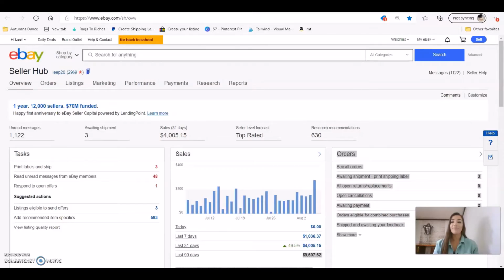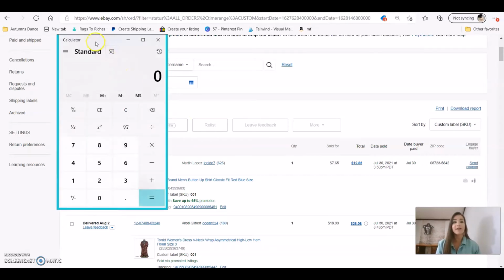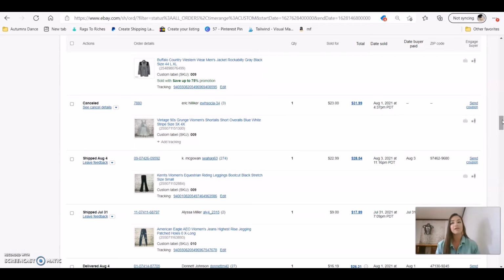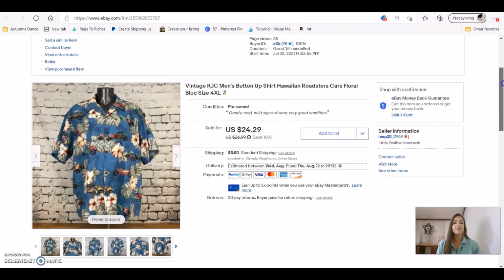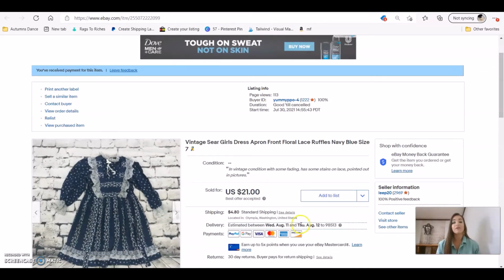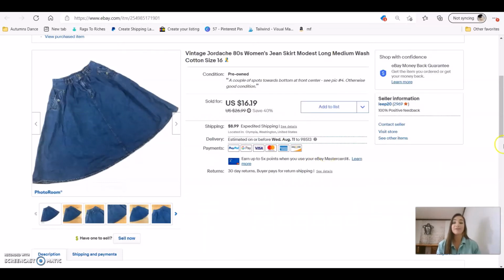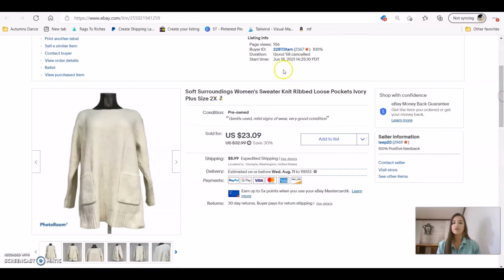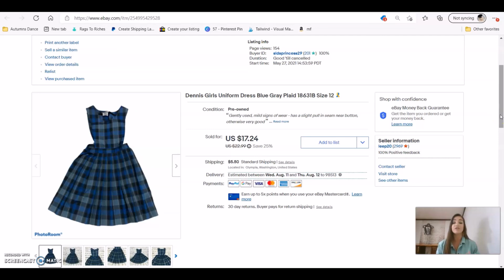What Sold On eBay This Week: $1180 In Sales! (See what thrift store items I flipped!)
Wondering what kinds of things clothing resellers flip for profit on sites like eBay? Here's what I sold this week on eBay!